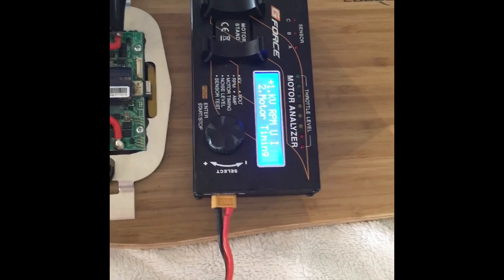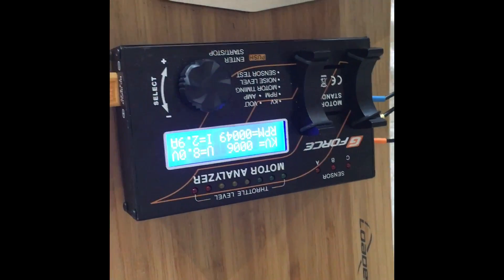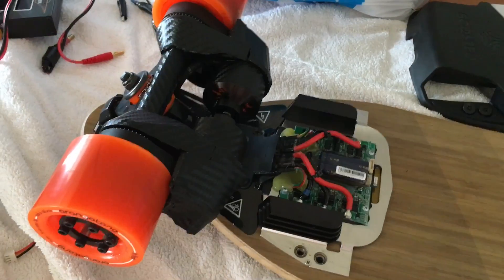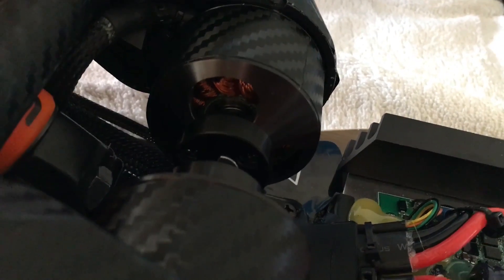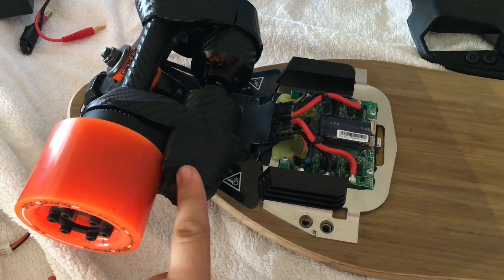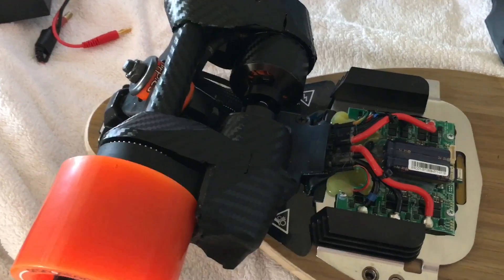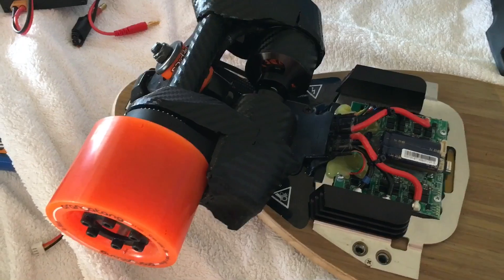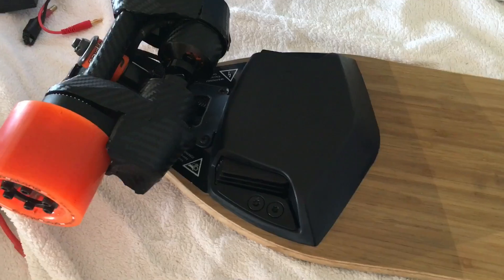Boosted board motor kv testing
Motor is testing at 190kv but I think it could be around 215kv
ESC is rated to 45v 30A per channel but the battery is 43.2v or 39.6v nominal
Gear ratio is 3.5:1 making a top speed of 22mph.